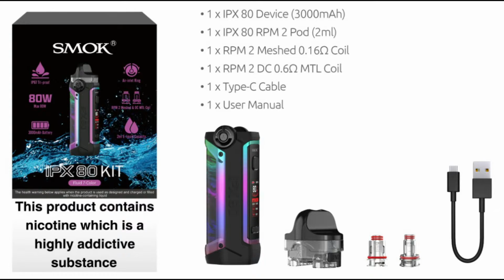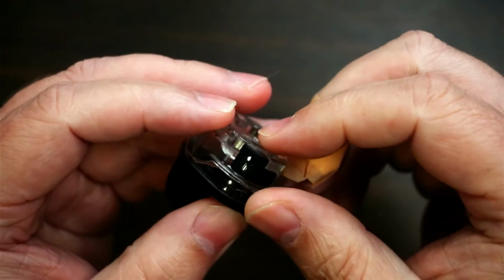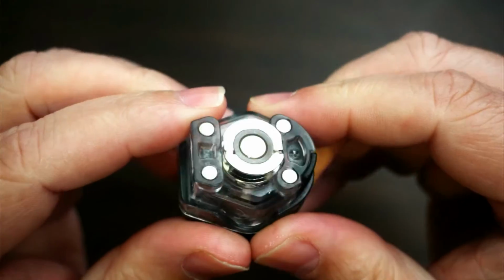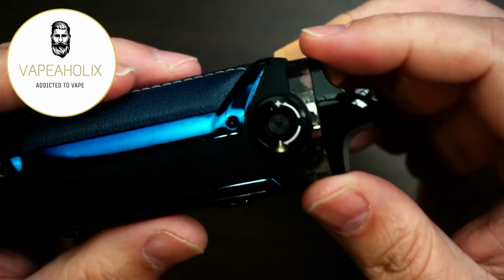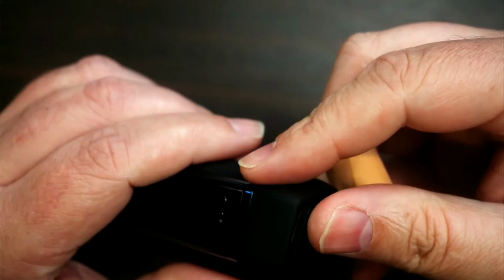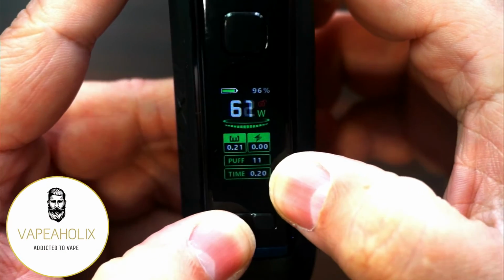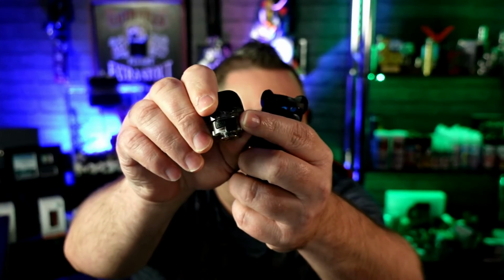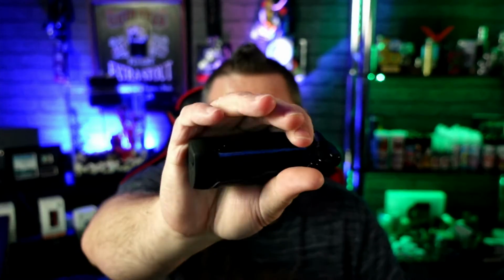IPX 80 Kit From SMOK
SMOK IPX 80 KIT
0:00 Intro
1:12 Up And Close
8:35 Final Thoughts
13:15 Outro

Help the channel if you can.